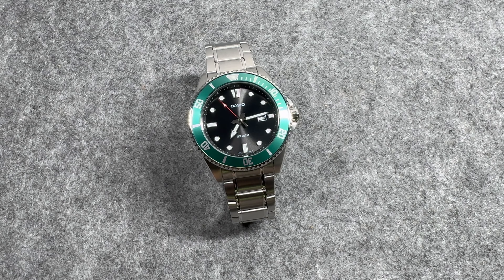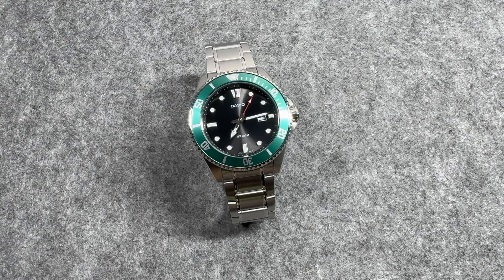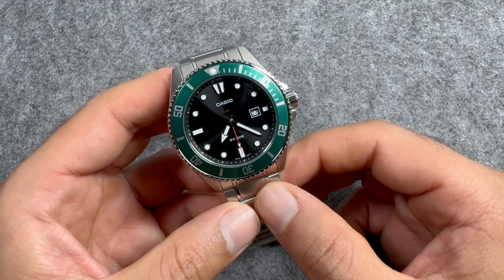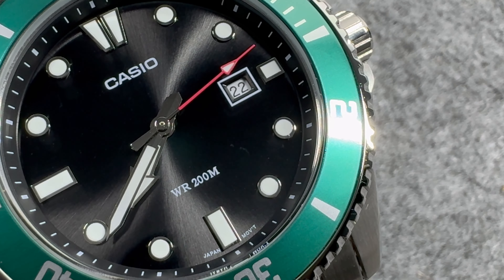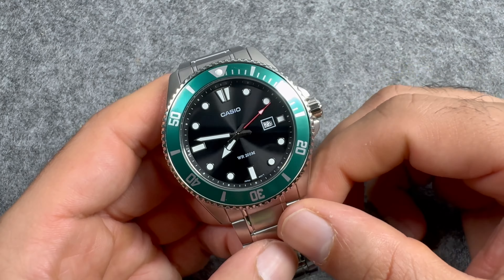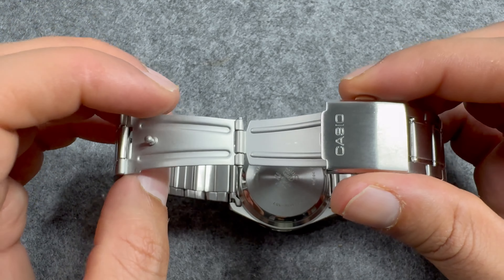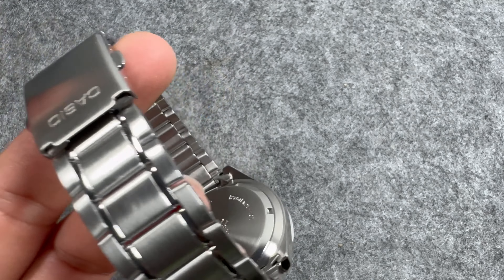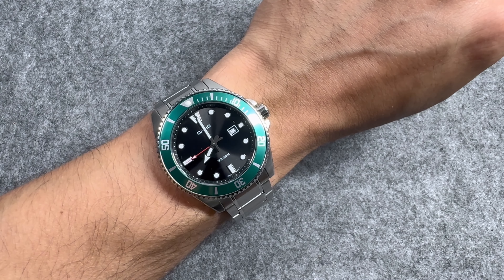Casio Duro "Kermit" For Under $100!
In this video, I will share my detailed thoughts on this Casio Duro (MDV-107D-3AV), for which I paid less than $100 USD.

Let's Talk Watches.